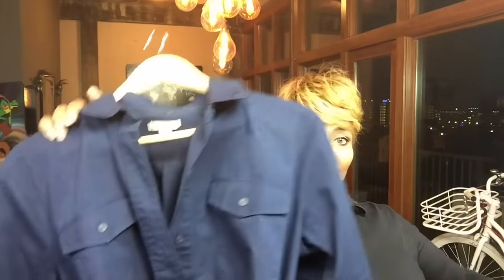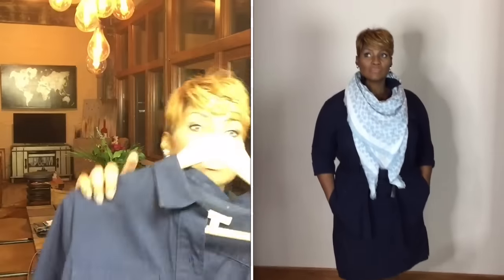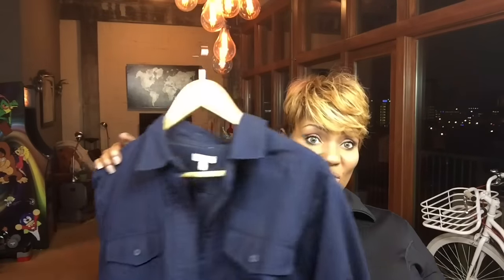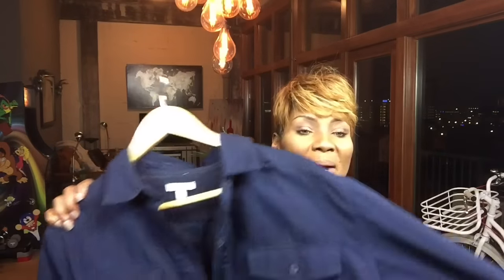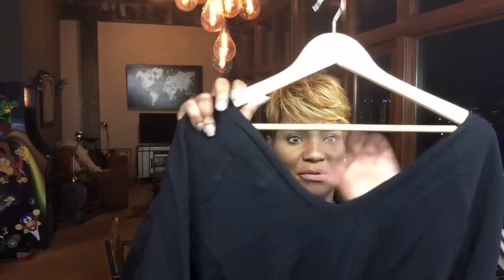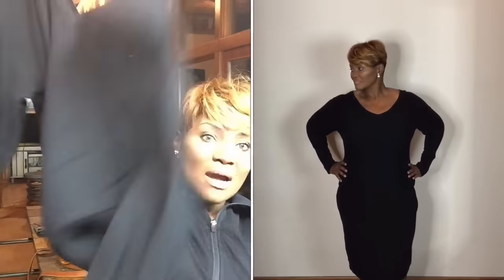WARDROBE BUILDING #5 DRESSES!!!!!!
Hi guys here is the next installment of the wardrobe building series which focuses on dresses. I have showed you some basic dresses in classic styles that I feel will compliment any size. I hope this inspires you to mix things up and have fun with your pieces.